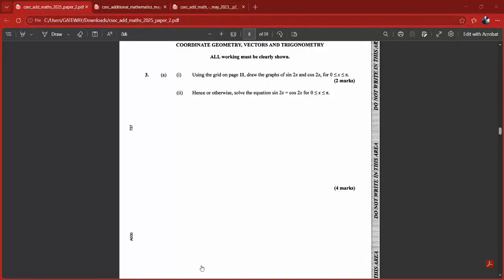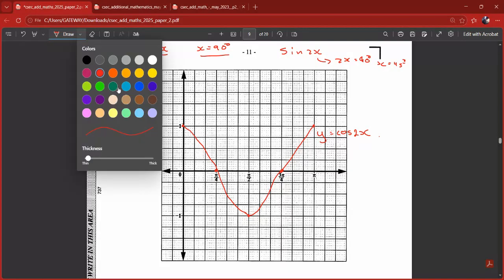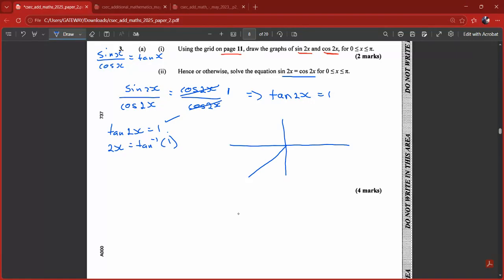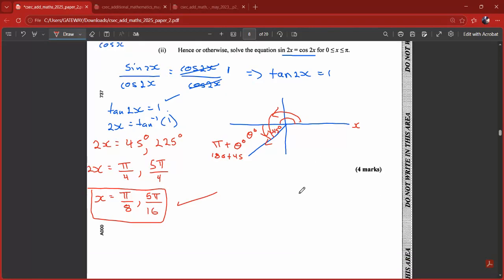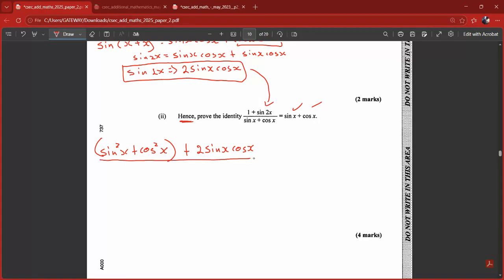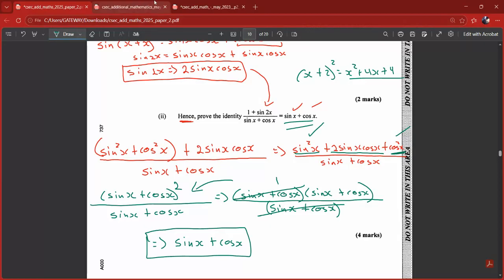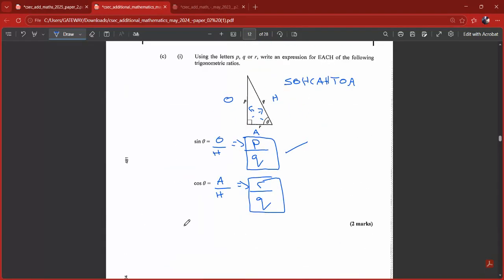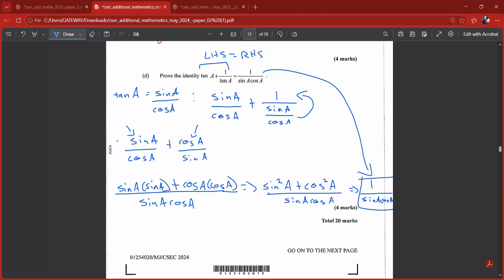Add Maths 2025 and 2024 P2 (Trigonometry)